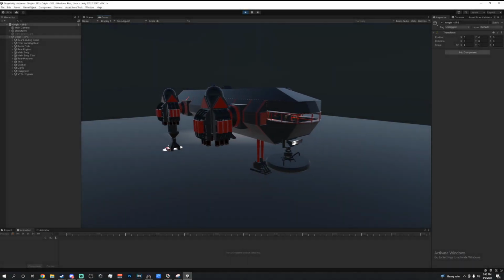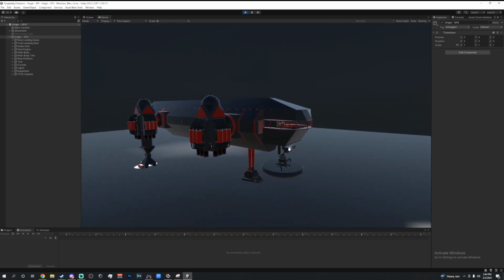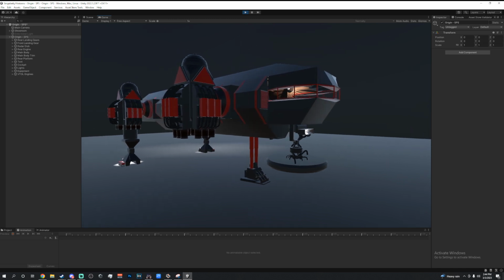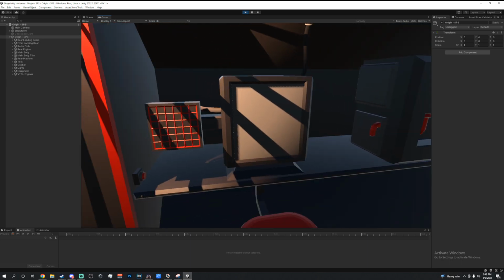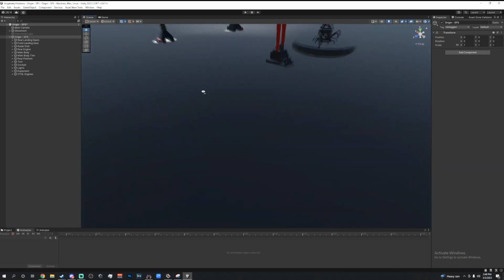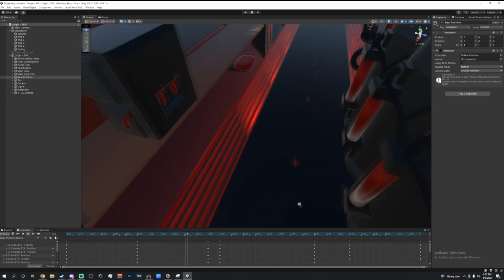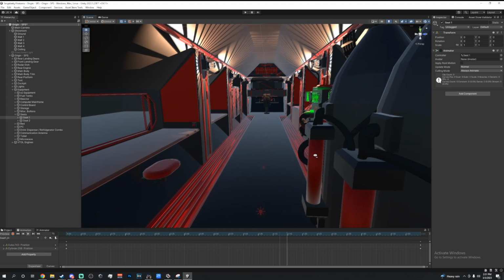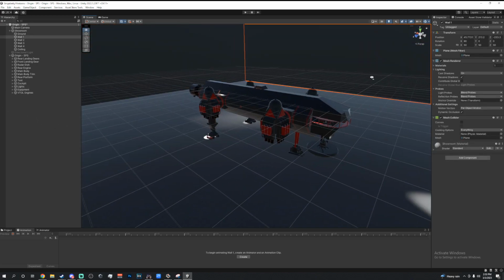Origin - SPS: Overview / Explanation